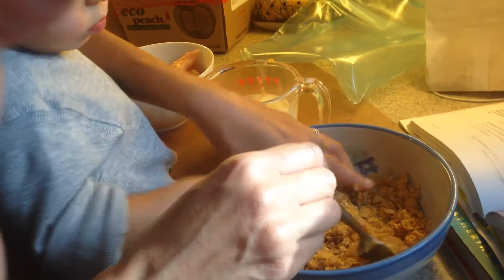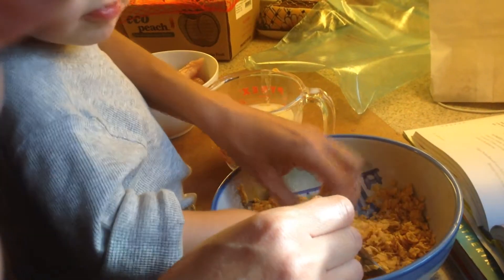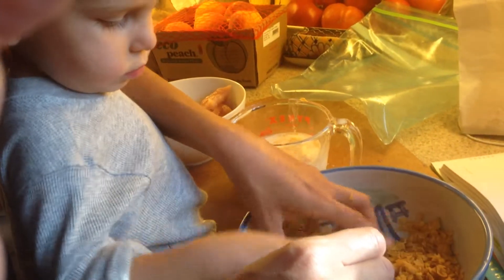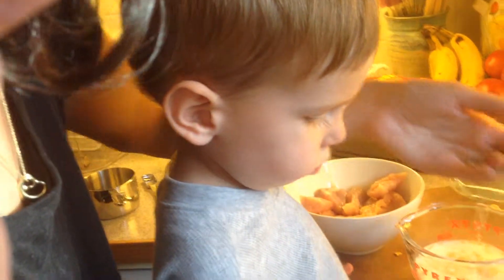Chicken nuggets with Mommy